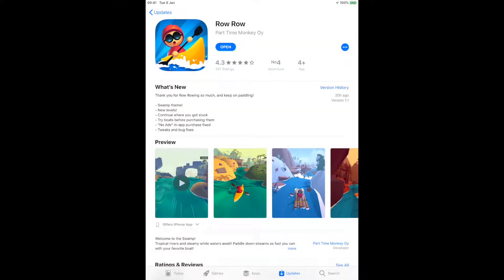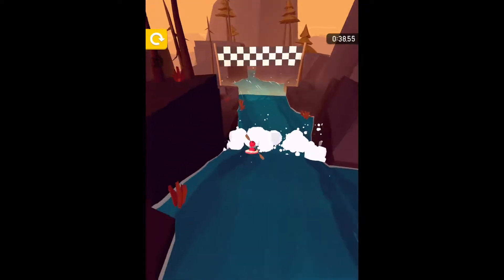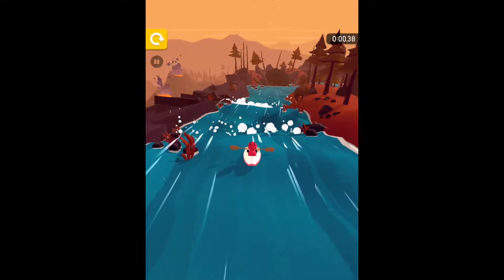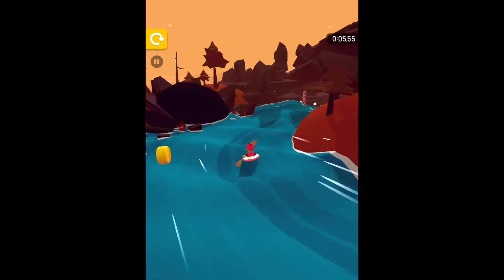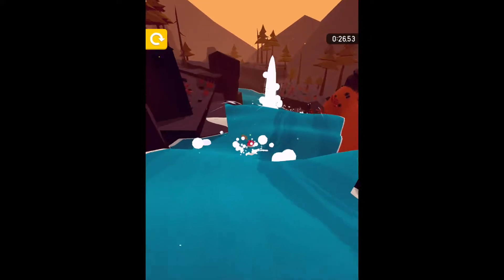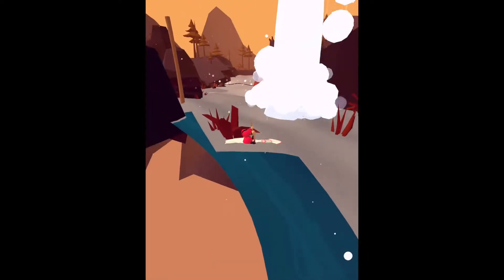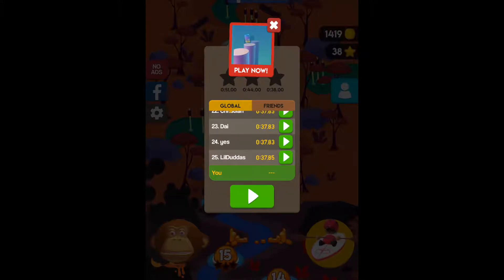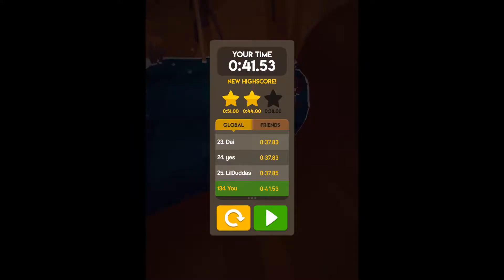Row Row Swamp Theme UPDATE! - iOS game | Let's Play (part 3)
New update is here! 5 new levels added (Swamp theme).

In this video, I will be playing part 3 of Row Row. It was the Game of the Day on Apple App Store UK (27 Jan 2019) for iPhones and iPads.

Gameplay covers:
Volcanic theme (level 11 - 15)
Swamp theme (level 16 - 20)

Any questions, please feel free to drop me a comment.

My channel is called Cool Geek Tom and I post products reviews, How To videos and sometimes some casual Let’s Play gaming videos. Your support is much appreciated :)

Tom